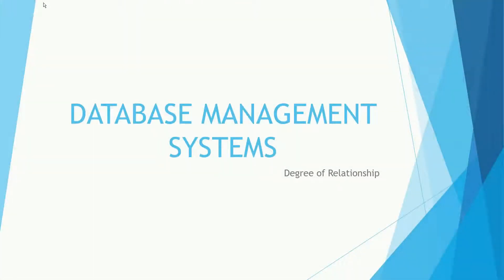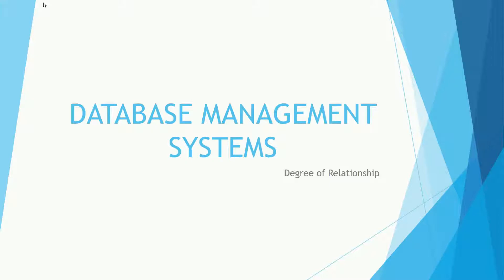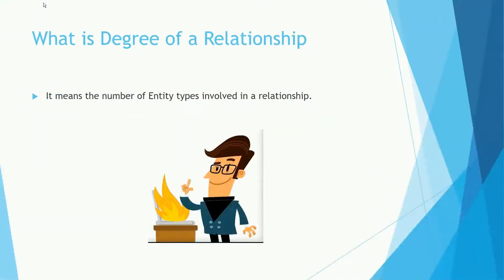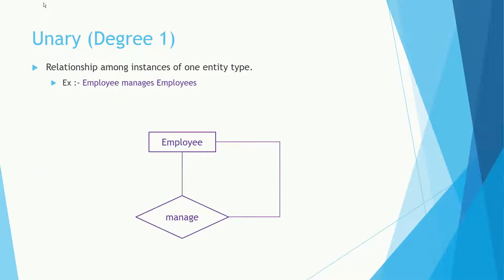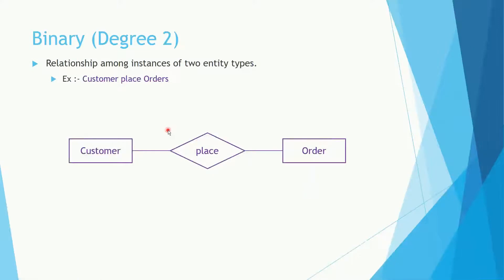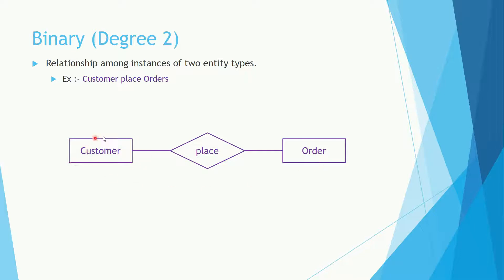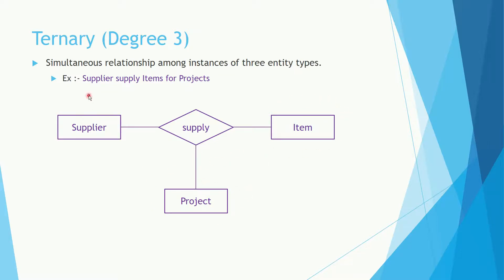09. Degree of a Relationship - Database Management Systems in Sinhala